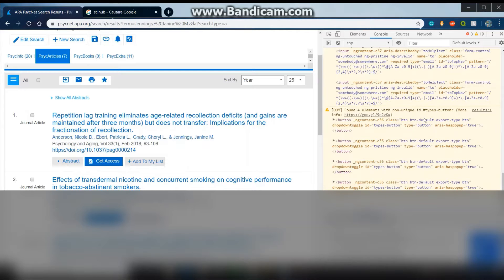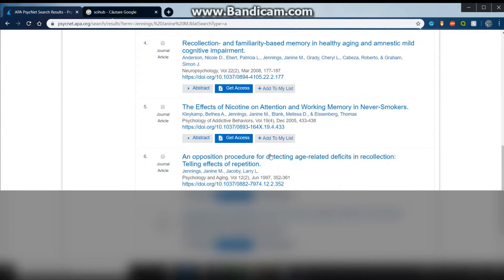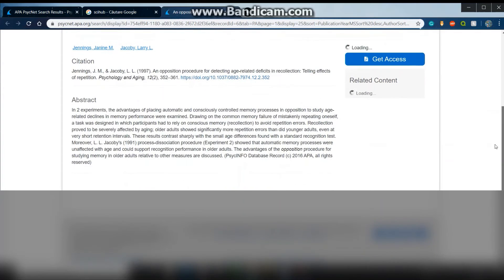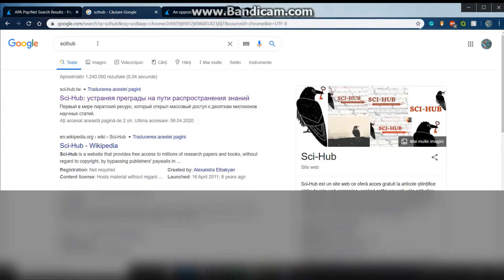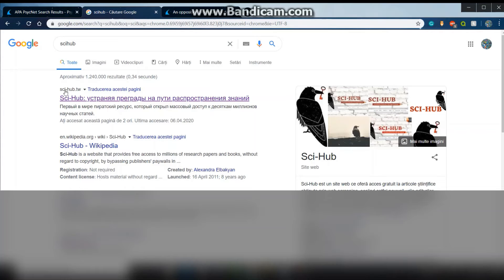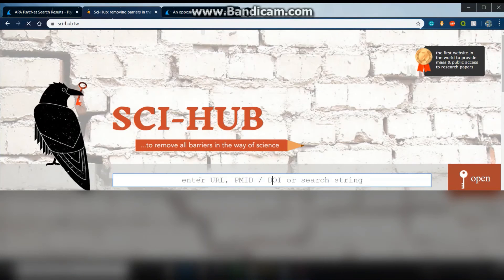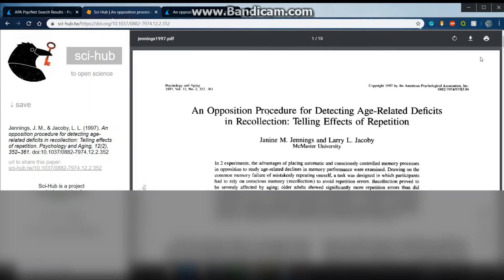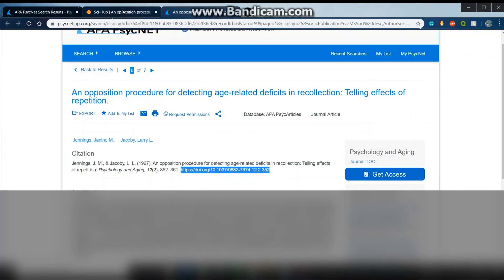How to access any article | TIPS FOR STUDENTS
We all know how frustrating it is when you can't see the article that could save your grade. But, try this hack and do your assignments you lazy ass. I know it's quarantine, but bish DO SOMETHING. Love uuu